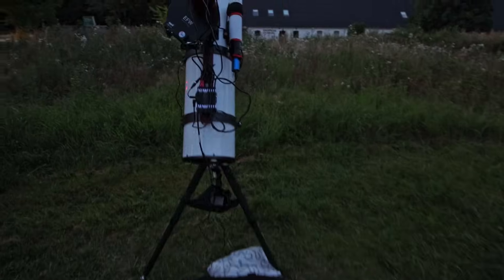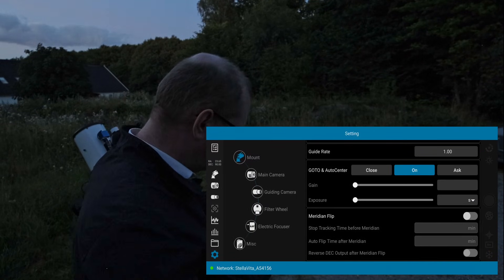My First Impressions of the StellaVita - ASIAIR Alternative?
I spent my first night testing the ToupTek StellaVita, a compact astrophotography controller that works much like the ZWO ASIAIR. In this video, I share my initial impressions of the setup, usability, and stability. While the StellaVita has potential, I also ran into quirks and issues that made it tricky to use reliably.

If you’re an astrophotographer curious about alternatives to the ASIAIR, this video will give you a first look at what the StellaVita offers, where it shines, and where it still needs improvement. I’ll be comparing it directly to the ASIAIR from the perspective of someone who has used ZWO’s system extensively.

Whether you’re considering the StellaVita for your telescope setup or just curious about how it stacks up against the ASIAIR, these first impressions should help you decide if it’s worth keeping an eye on.

SOCOAL LINKS

00:00 - Intro
00:15 - Unboxing
02:01 - Settings
06:41 - Focusing
08:02 - Polar Alignment
09:02 -  Interface feedback
11:43 - Guide settings
12:37 - Final thoughts